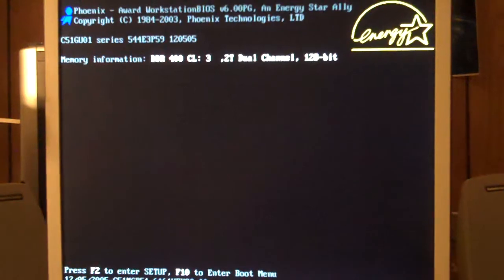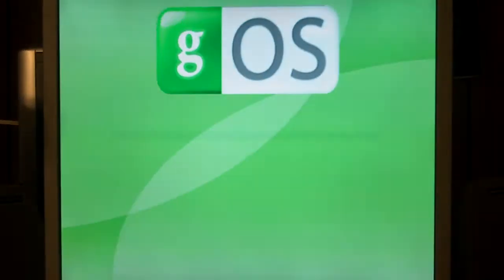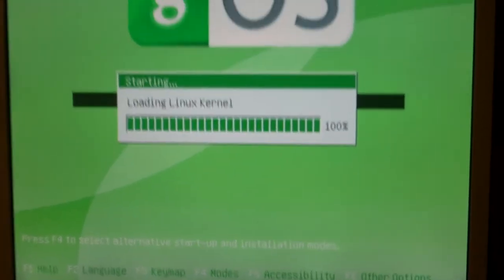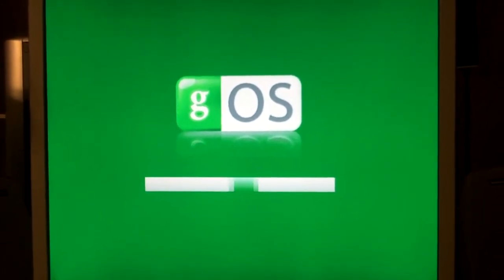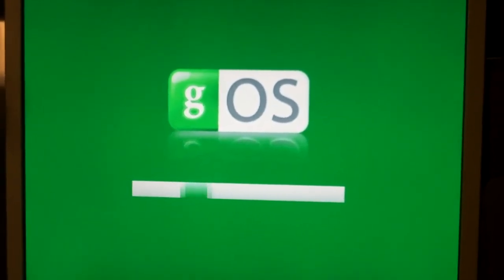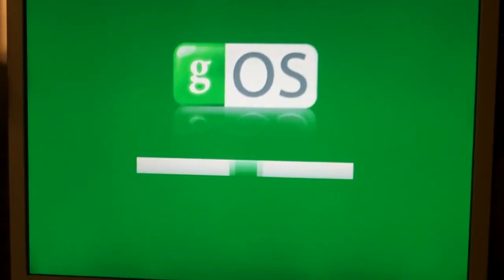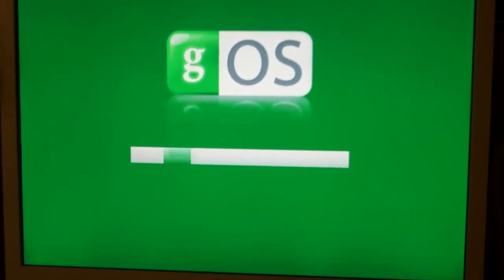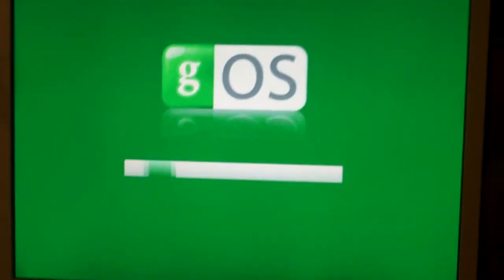g OS operating system as it boots up on a WIN XP machine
Love it's stability!